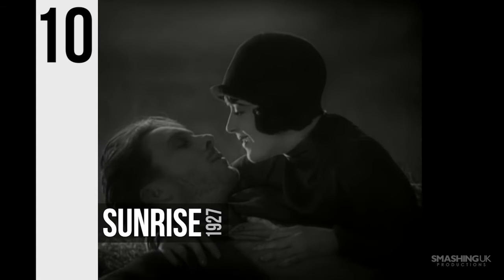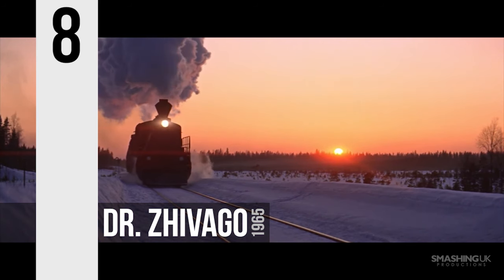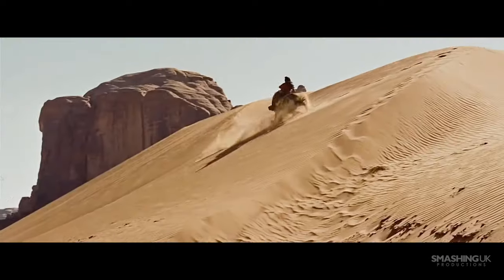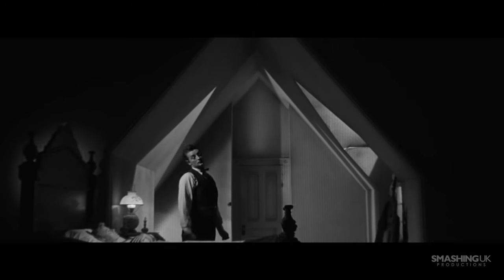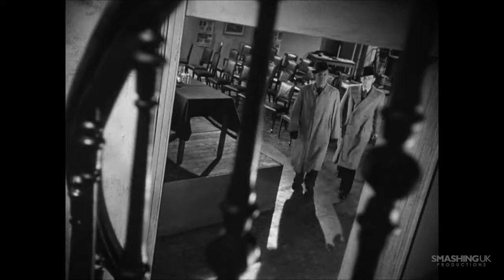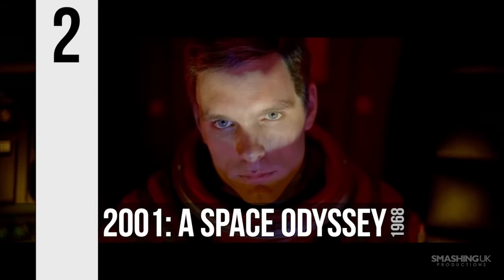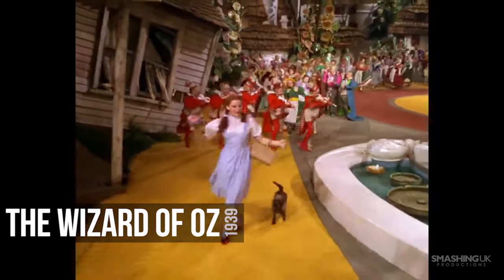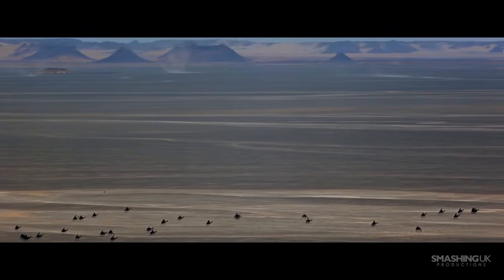Top 10 Film Cinematography (Pre-1970)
Have your own opinions? Post them in the comments below!

Whilst we’re open to opinions and criticism, we do not abide spam or hateful comments. We’re here to provide entertainment, so please enjoy.